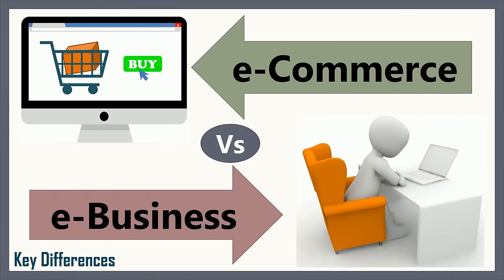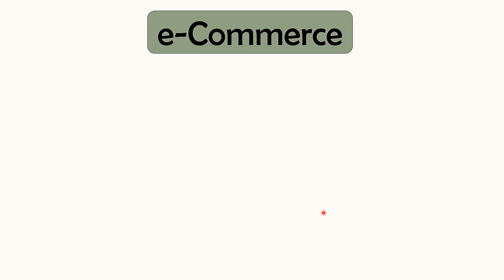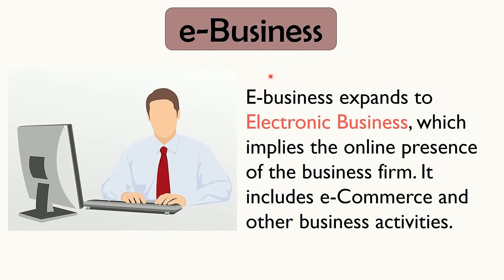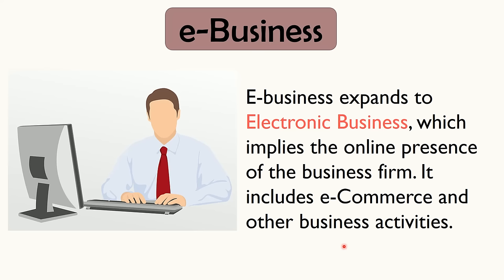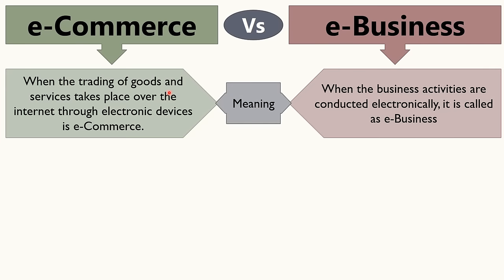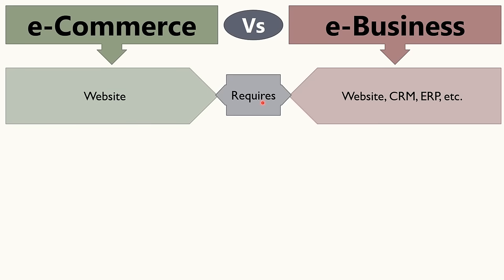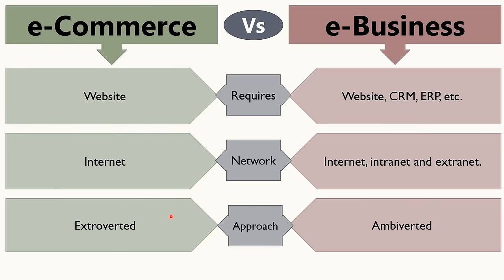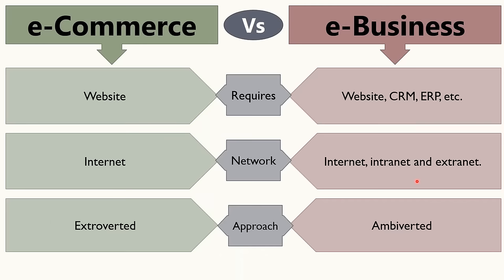e-Commerce Vs e-Business: Difference between them with definition, types & comparison chart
The video lecture will explain you the difference between e-Commerce and e-Business. In addition to this, the meaning and types of the e-Commerce has been explained. In the same way, e-Business has been explained. The video ends with a comparison chart that explains the difference between e-Commerce and e-Business.